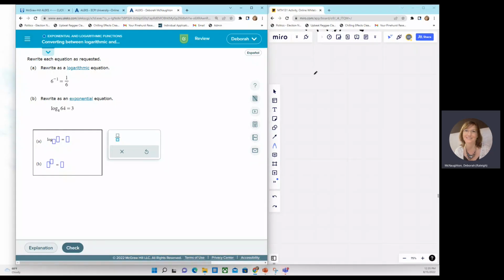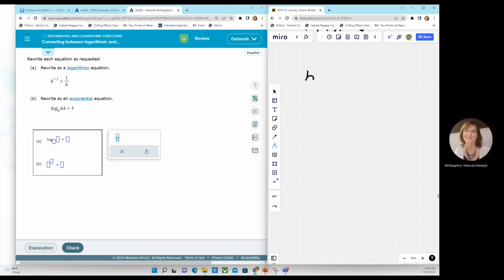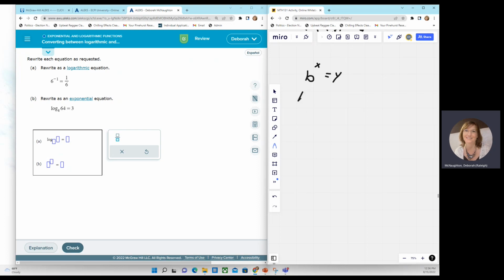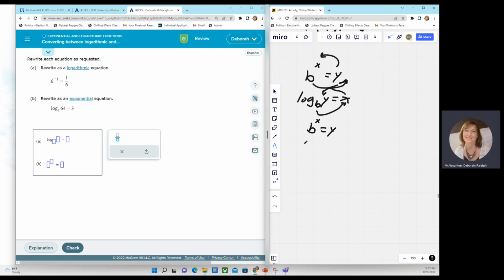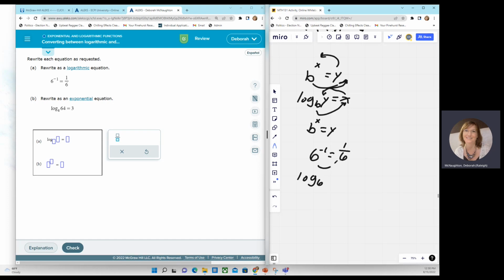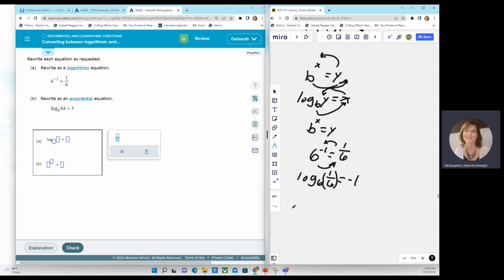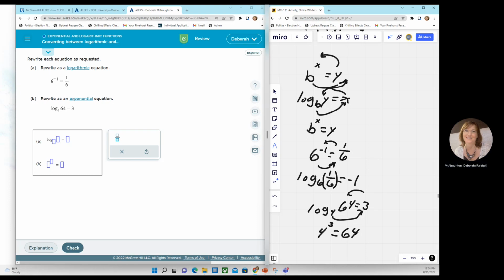MTH131 Converting between logarithmic and exponential equations